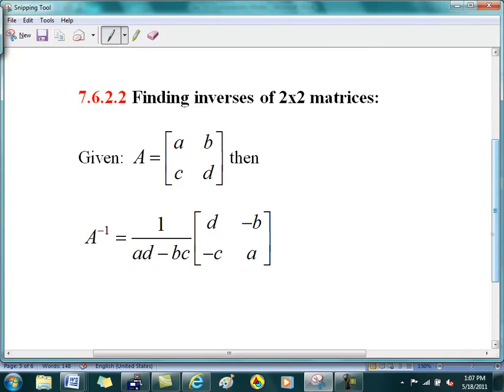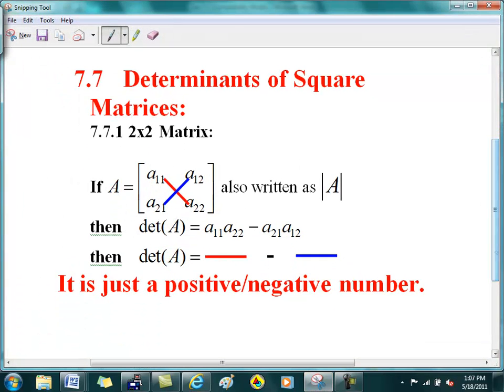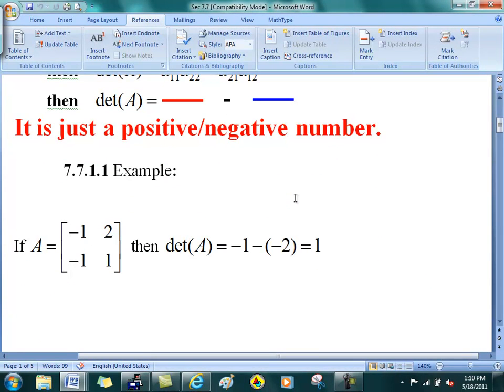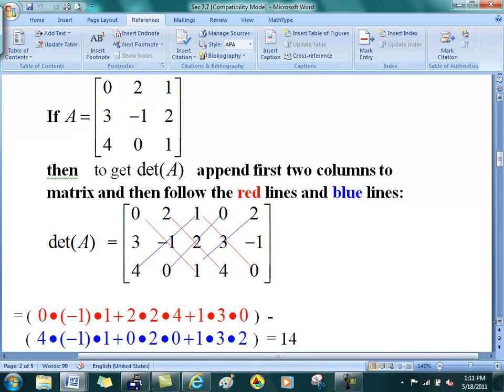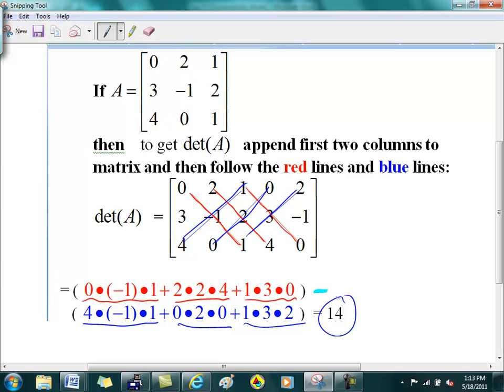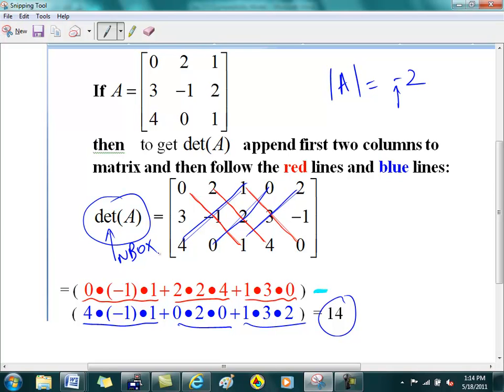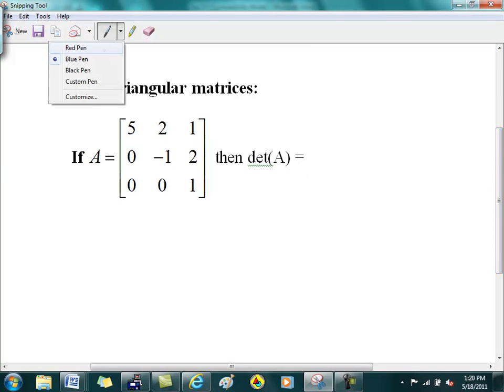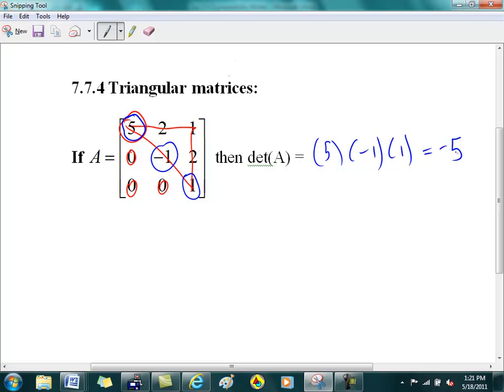7.7 7.8 part 1 of 4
determinants , cramer's rule